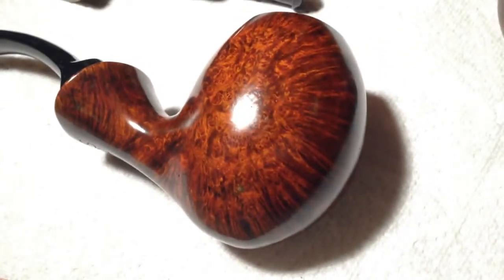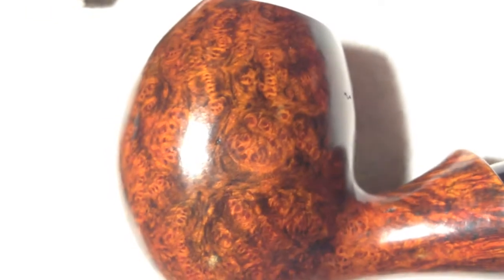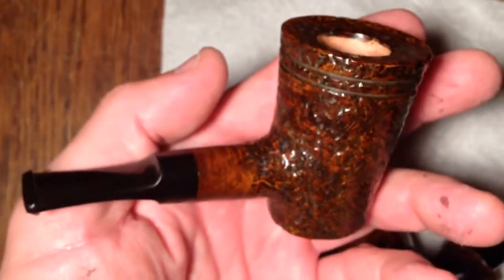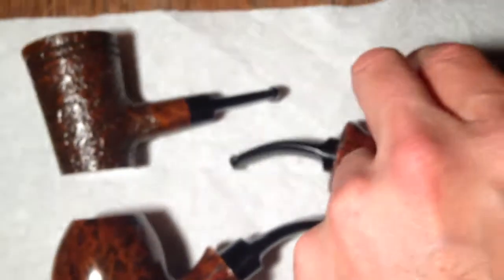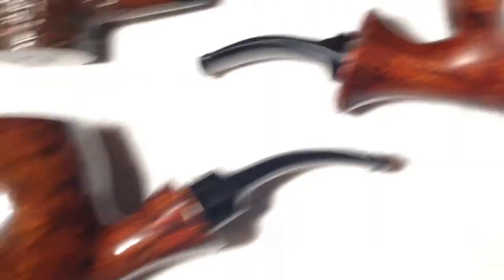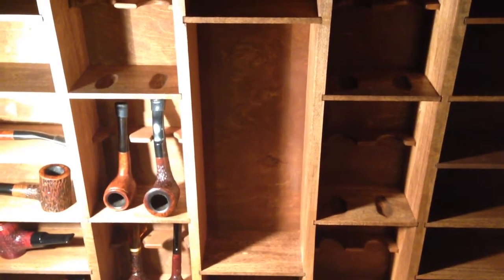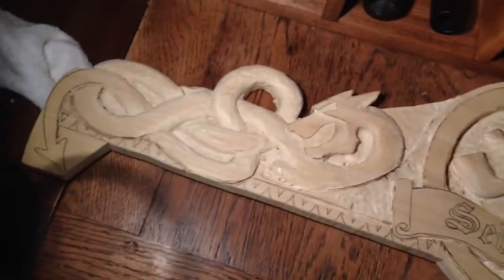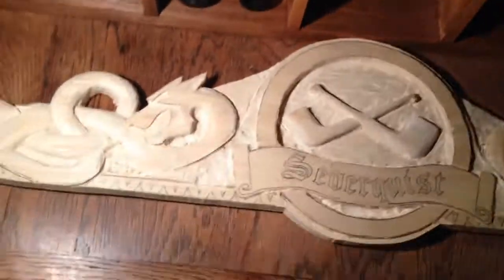A few new pipes and a pipe rack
A few new pipes that I've made. A smooth freehand with the bent stem and a rusticated poker setter. Also I'm showing my new pipe rack project that I'm working on.